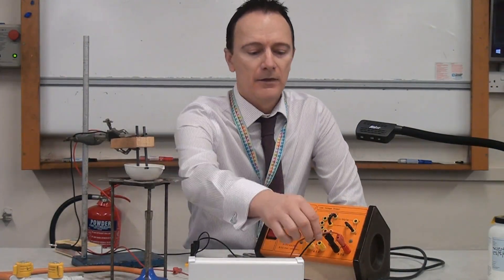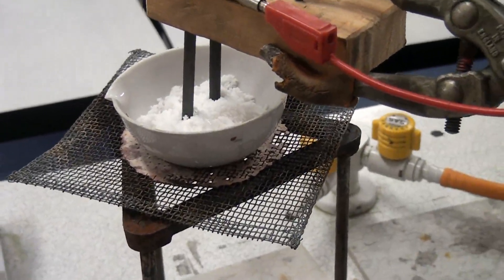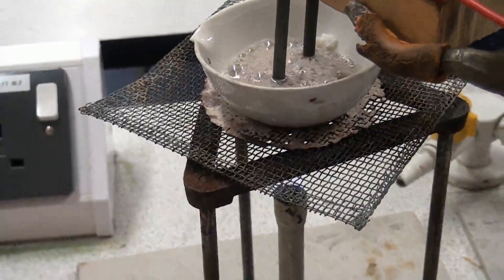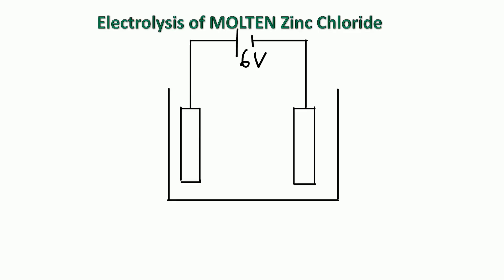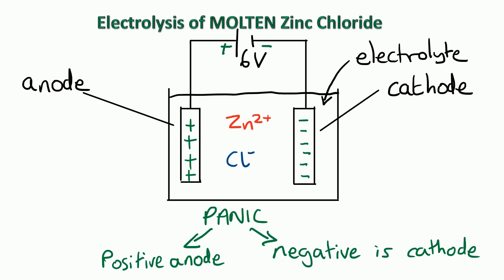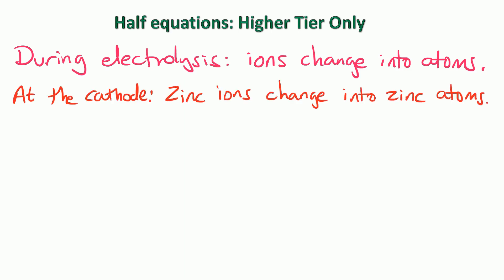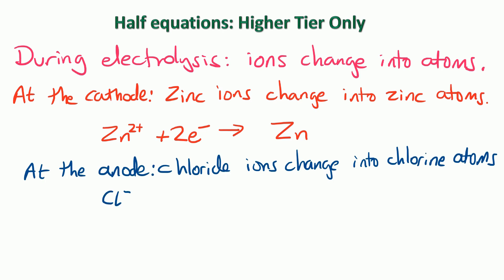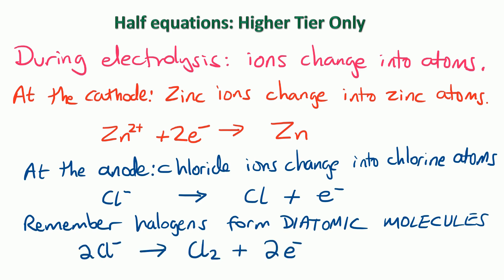Electrolysis of Molten Compounds. GCSE Chemistry.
Do you know your anode from your cathode? I show you how to work out what is made at each electrode during the electrolysis of molten compounds. You need to be able to do this if you are studying GCSE chemistry or GCSE combined science (trilogy).